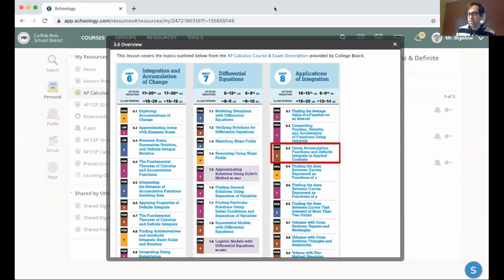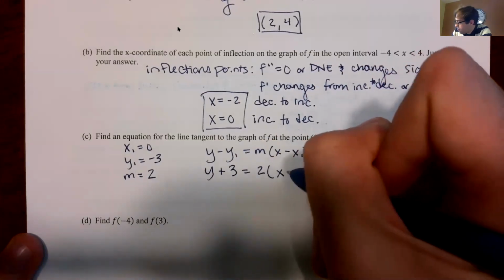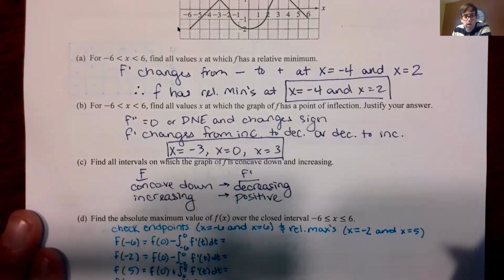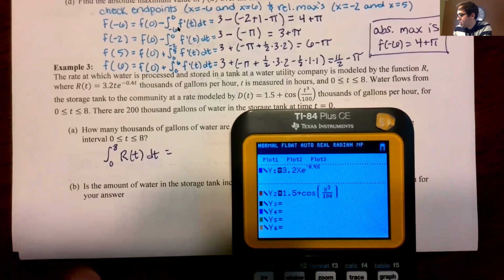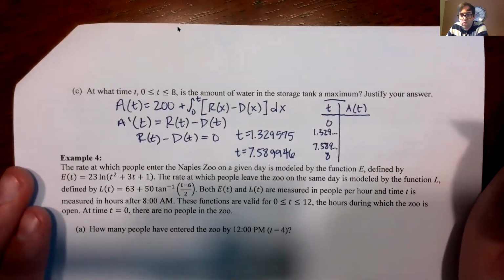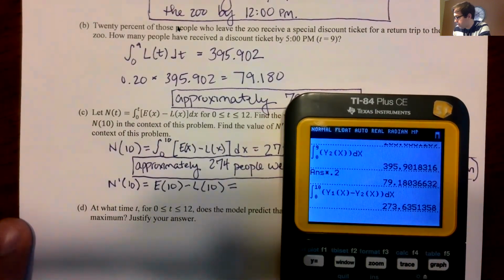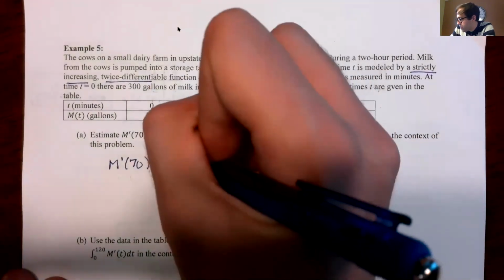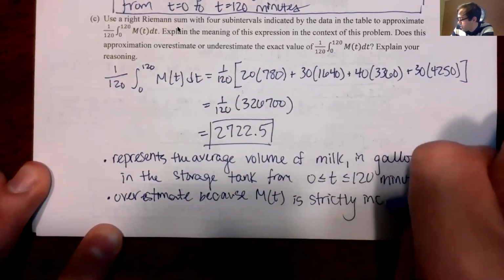AP Calc BC - 3.6 - Accumulation Functions & Definite Integrals